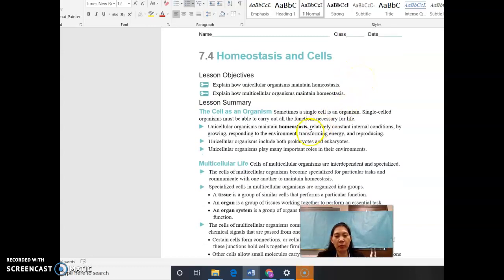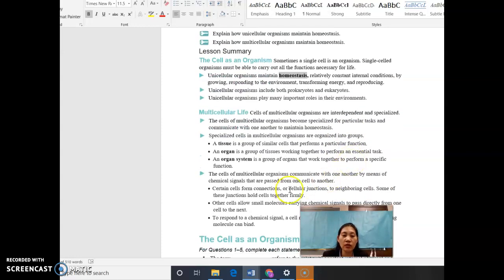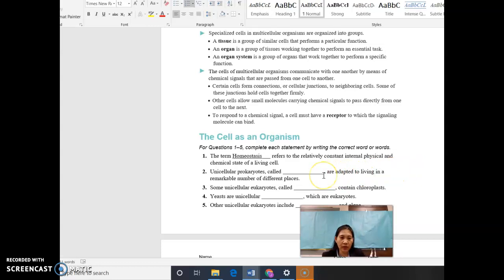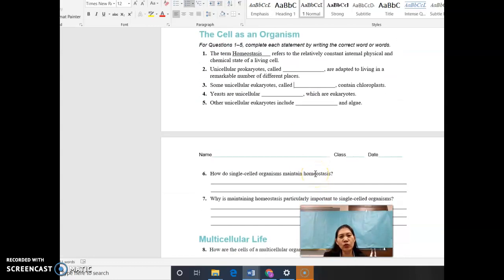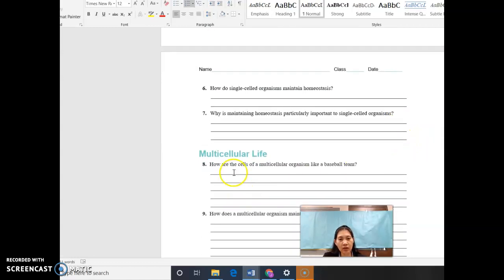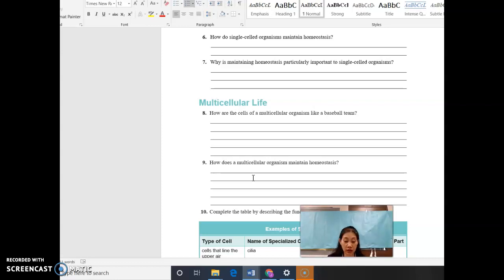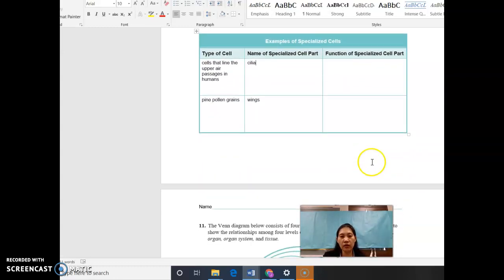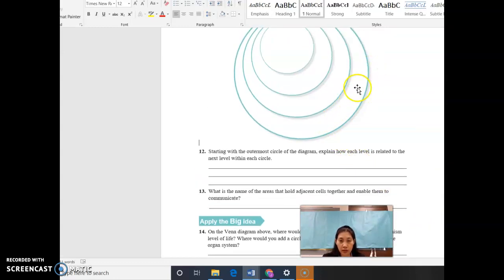Homeostasis and Cells